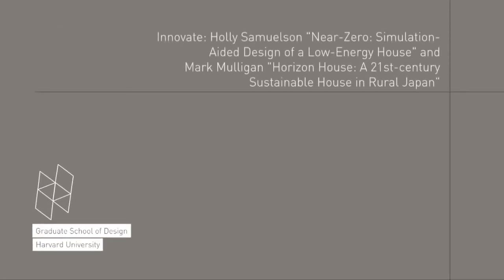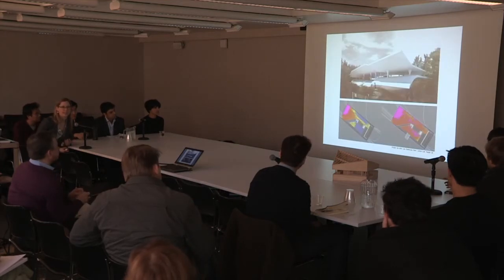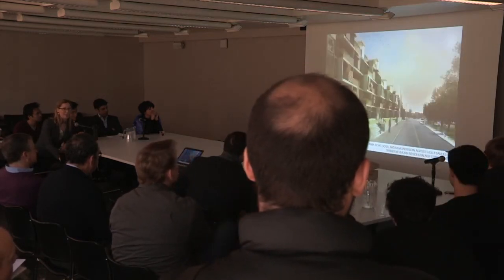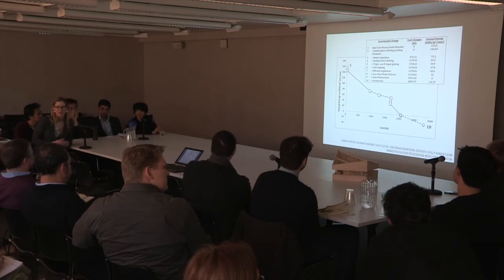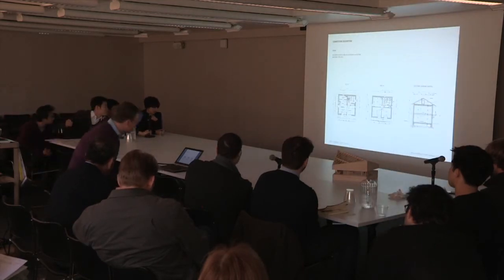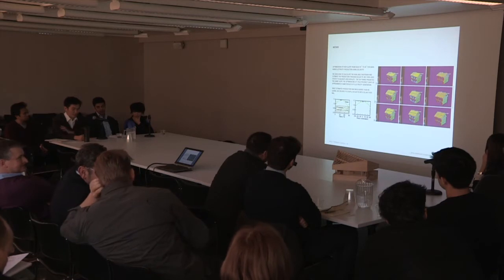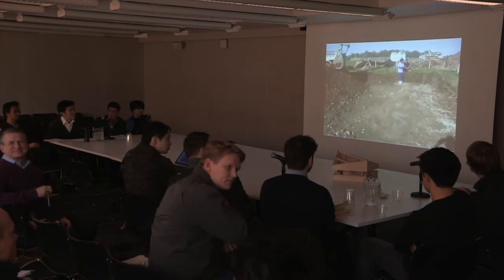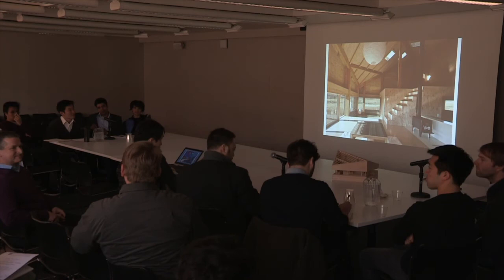Innovate: Holly Samuelson and Mark Mulligan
Innovate: Holly Samuelson "Near-Zero: Simulation-Aided Design of a Low-Energy House" and Mark Mulligan "Horizon House: A 21st-century Sustainable House in Rural Japan"

Two student teams, joined by their factuly sponsors, will present their projects.

Near-Zero: Simulation-Aided Design of a Low-Energy House

In 2013 four GSD students entered and won a competition to drastically improve the energy performance of a house design using energy simulation in the process. However, the GSD team did what architects do best; they re-framed the problem.

Student Team:

Apoorv Goyal

Keojin Jin

Saurabh Shrestha

Arta Yazdanseta

Faculty Advisor: Holly Samuelson (Assistant Professor of Architecture)

HORIZON HOUSE

Taiki-cho, Hokkaido, Japan

First Prize Winner

3rd LIXIL International University Architectural Competition

The competition asked students to consider the future of sustainable living in rural Hokkaido (Japan), based on the theme “Retreat in Nature”.  As a result of winning First Prize, the house was constructed by LIXIL, based on construction documents produced by the team.  The entire process from conception to completion took place over ten months, between January and November 2013.  This project allowed us to test in practice many of the advanced techniques for energetic design discussed and developed at the GSD.

Design Team

Matthew Conway (MArch I ‘15)

Carlos Cerezo Davila (MDesS ‘13)

Robert Daurio (MArch II ‘13)

Ana Garcia Puyol (MDesS ‘14)

Mariano Gomez Luque (MArch II ‘13)

Natsuma Imai (MArch I ‘15)

Takuya Iwamura (MLA ‘14)

Thomas Sherman (MDesS ‘14).

Faculty advisors: Mark Mulligan (Associate Professor in Practice of Architecture) and Kiel Moe (Assistant Professor of Architecture).

Innovation occurs on multiple scales, frequently crosses disciplines, and occasionally changes lives, cities, and culture. It is not a science, but requires design skills and must be informed by an eye for opportunity. “Innovate,” a noontime talk series, features 20-minute presentations followed by discussions with faculty and students. Moderated by Iñaki Abalos, chair of the Department of Architecture.